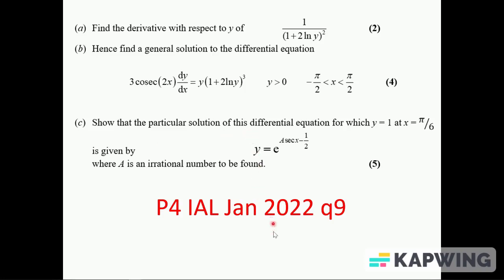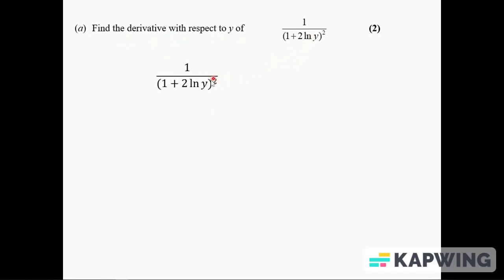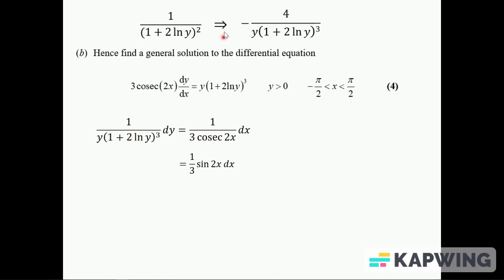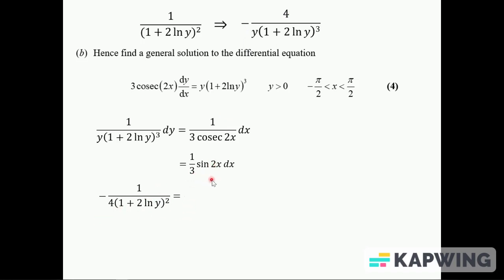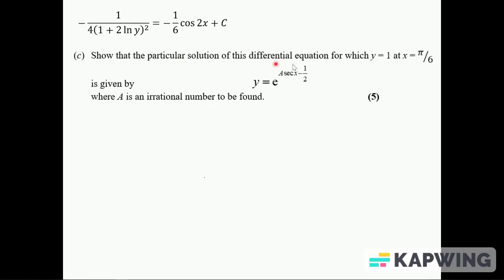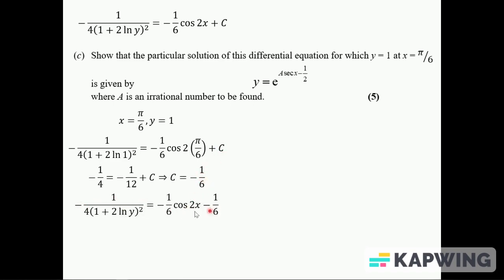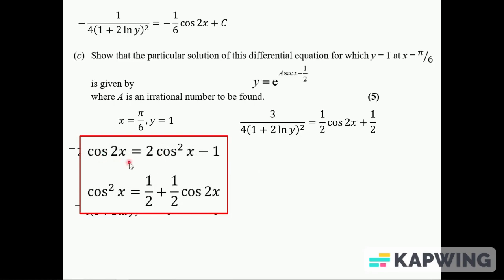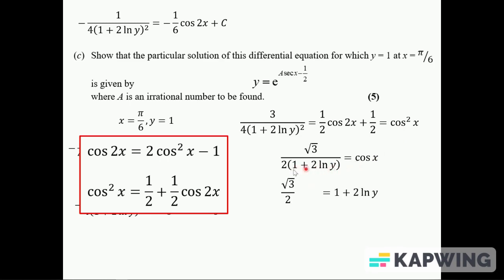P4 jan 2022 differential equation